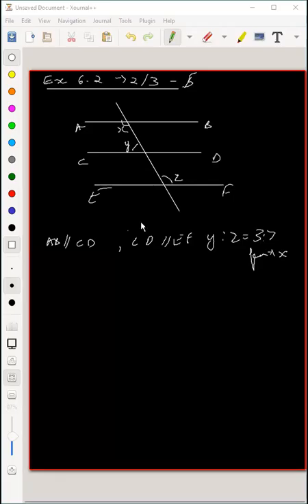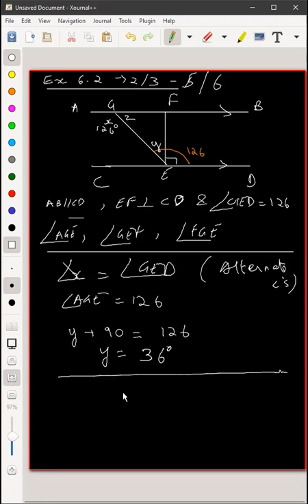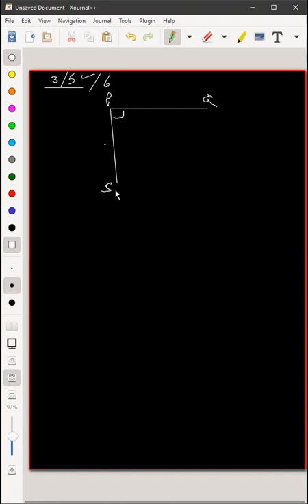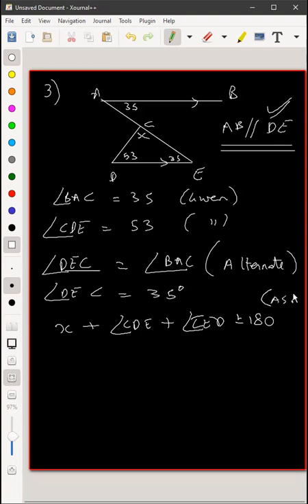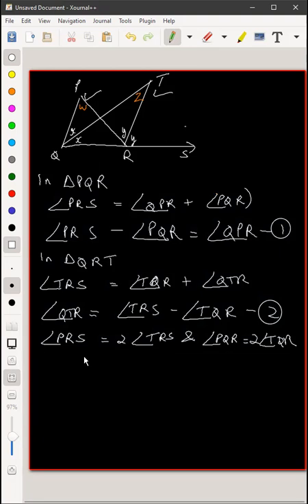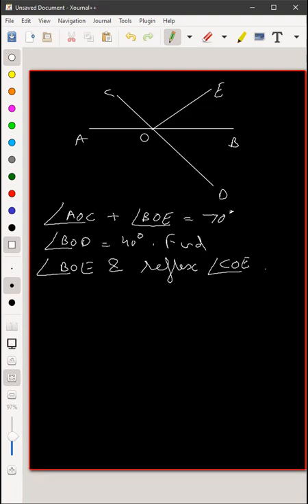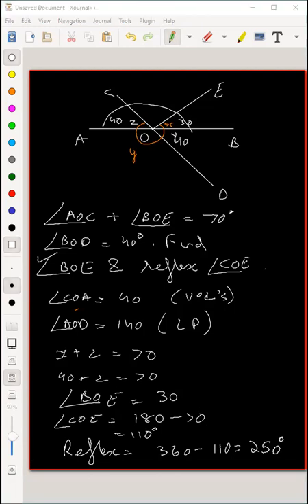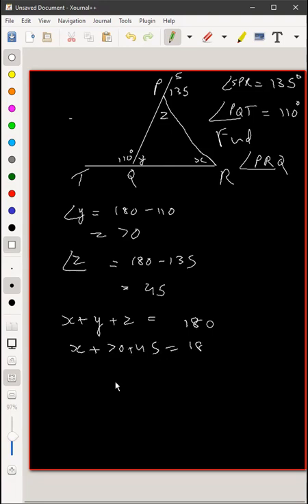Lines and Angles 6